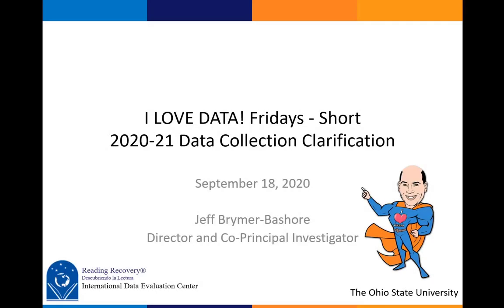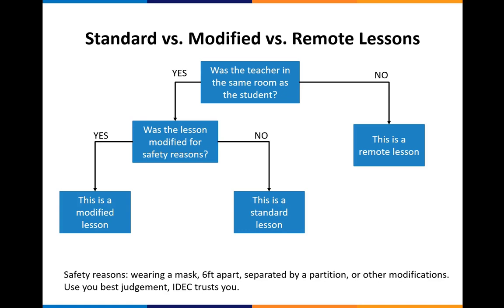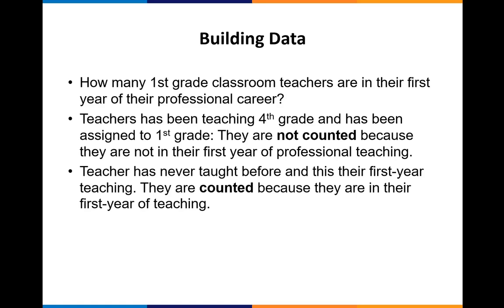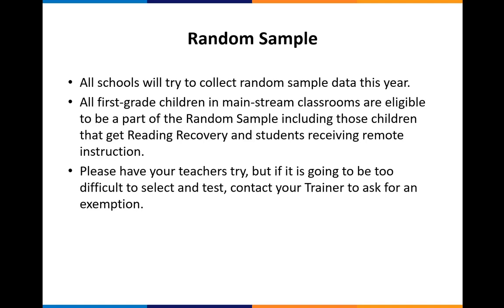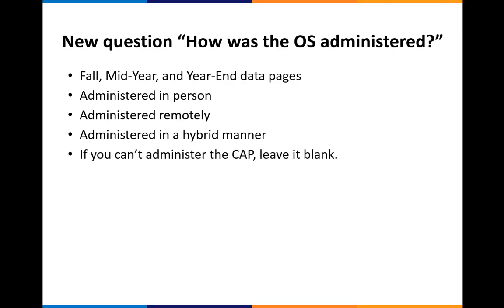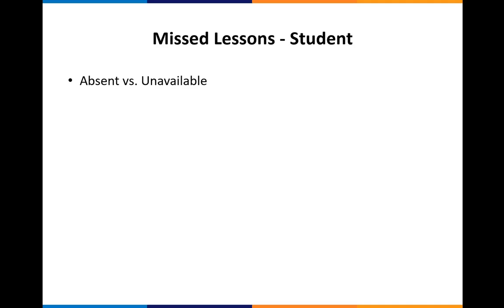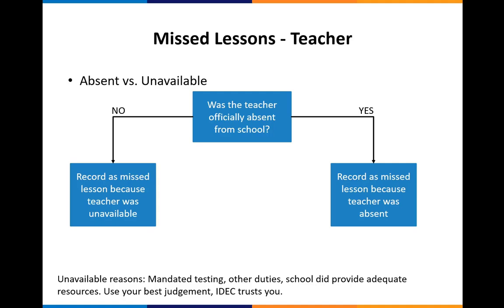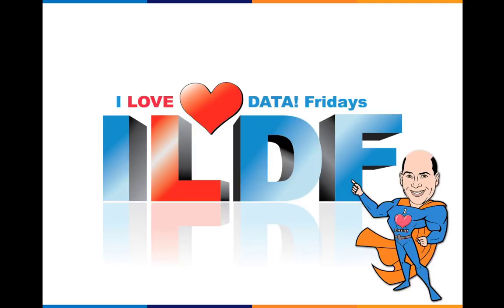ILDF Short - ADDITIONAL 2020-21 Data Collection Clarifications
In this short episode, we provided some additional clarifications for data entry for the 2020-21 school year. Clarifications that were provided last month are also included in this episode.